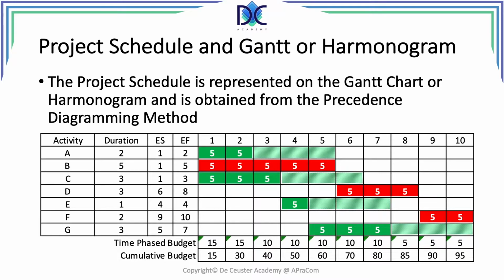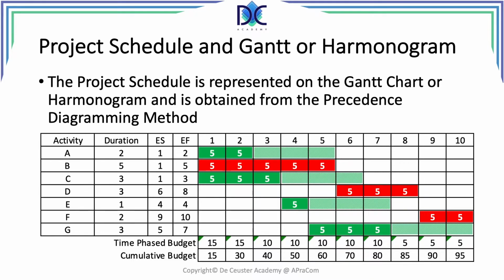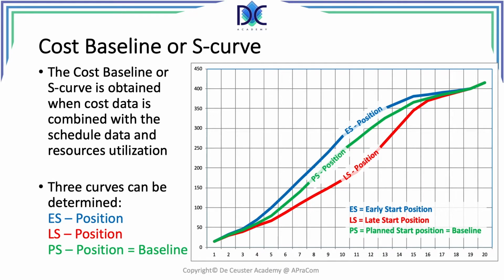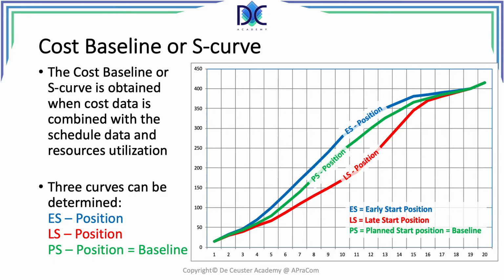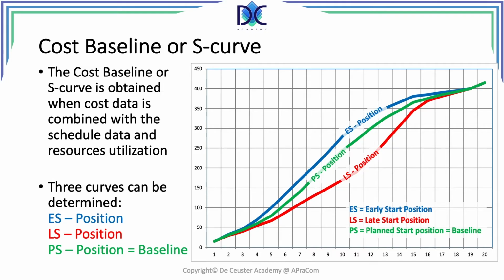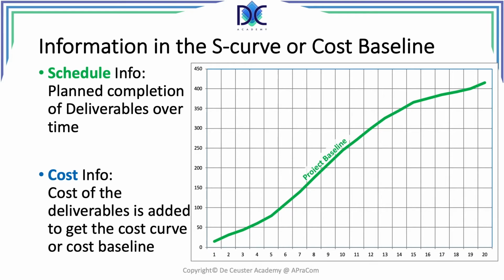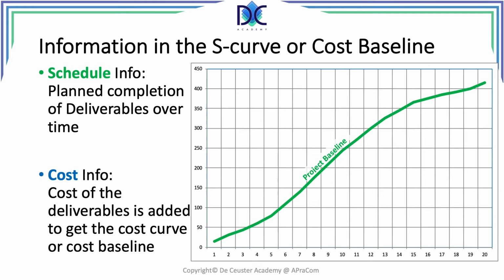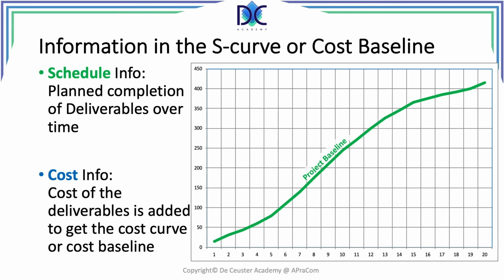FTEVM 02 06 - Project Schedule and Cost Baseline or S-curve